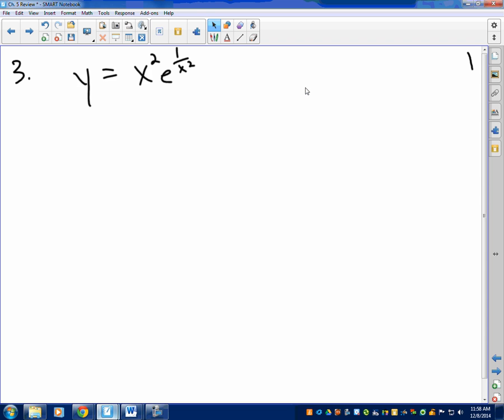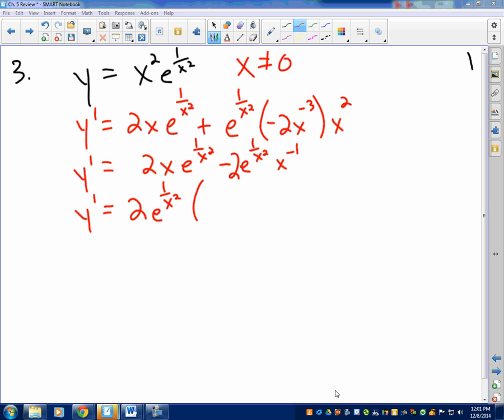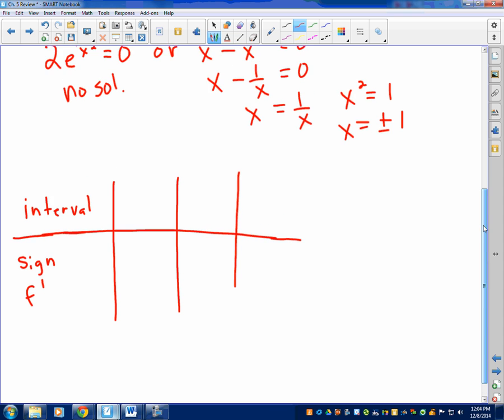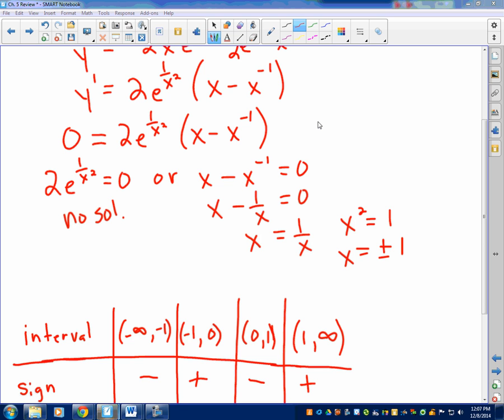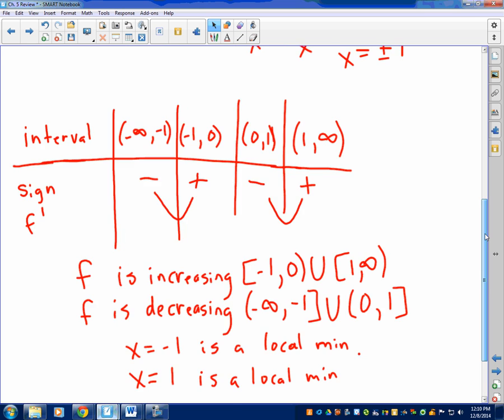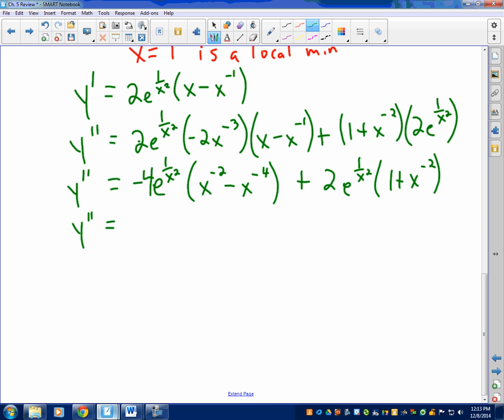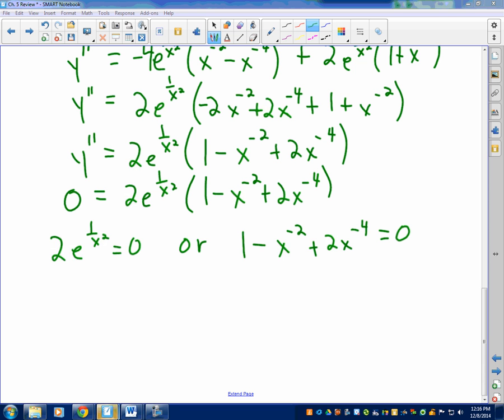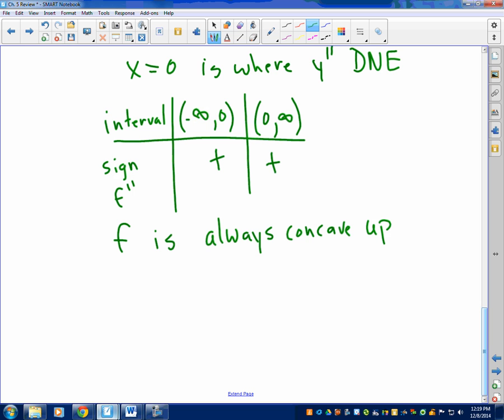Chapter 5 Review Problem 3